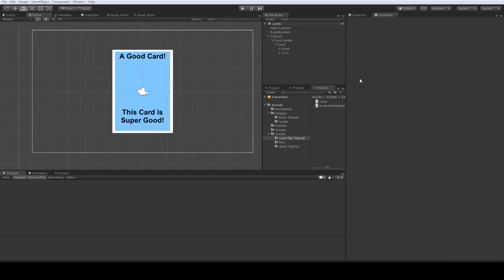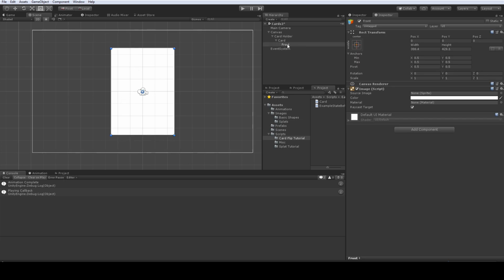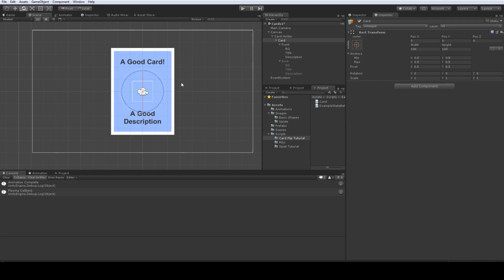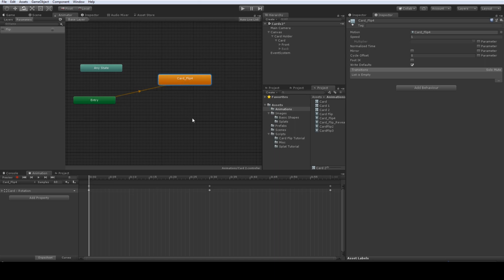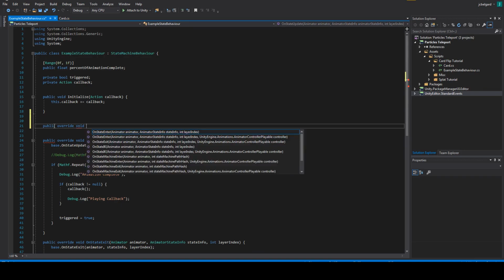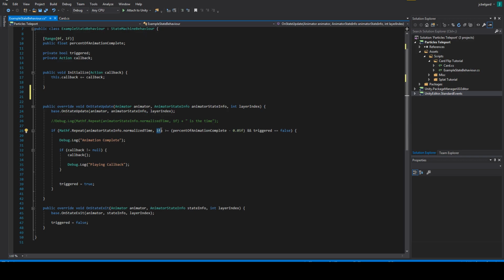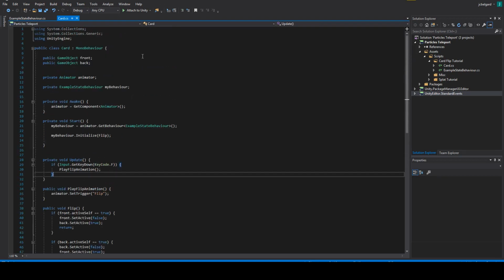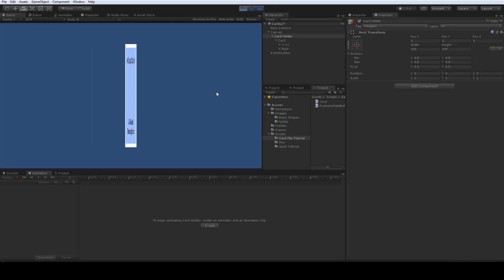Flipping Cards with Animator State Behaviours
In this Tutorial we'll be using Animator State Behaviors to call a method at a given percentage of the animation's completion.